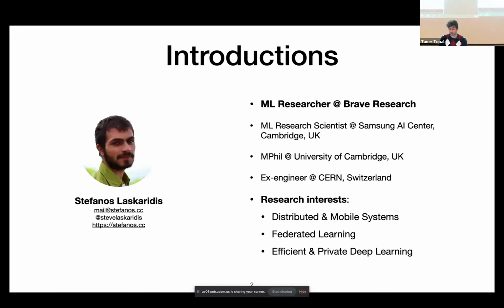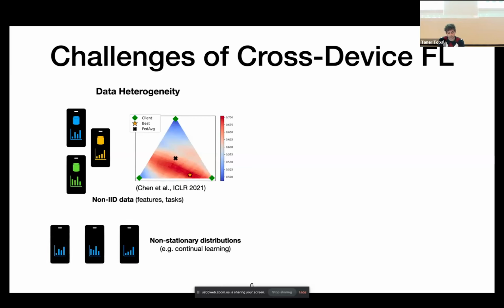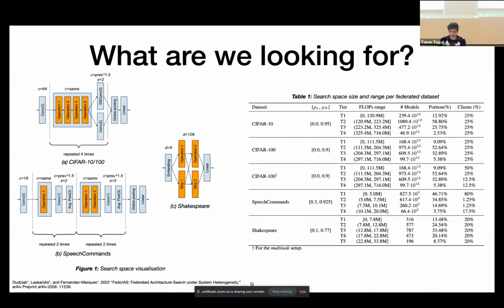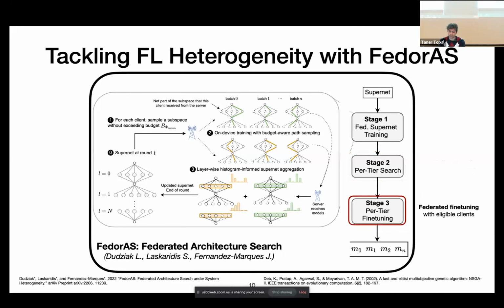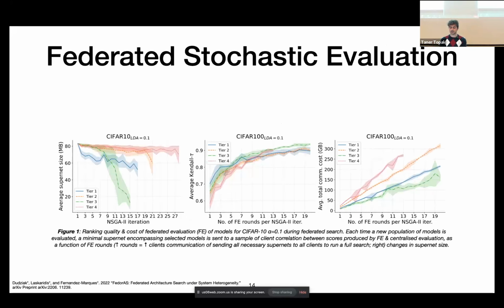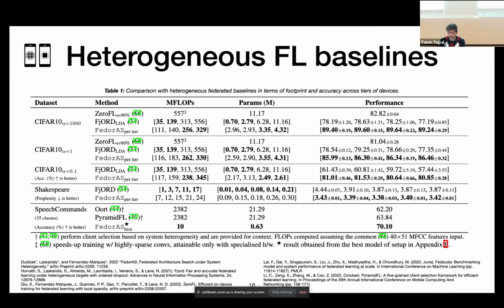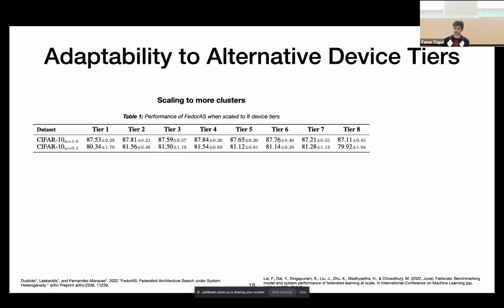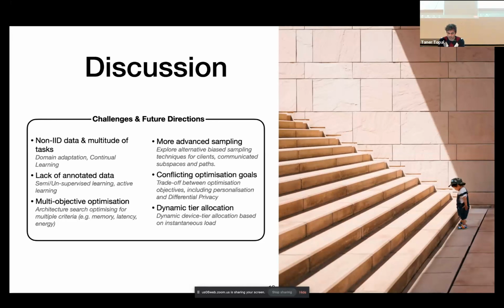Flower Summit 2023 | FedorAS: Federated Architecture Search under System Heterogeneity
Speaker:
Stefanos Laskaridis
Research Scientist at Brave